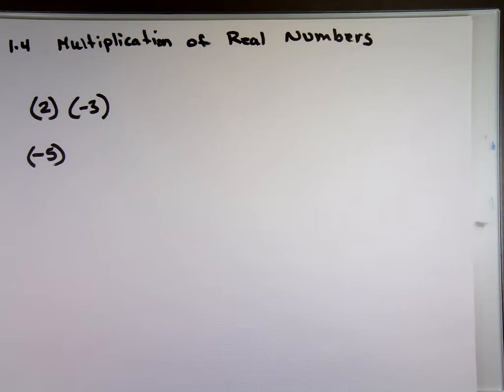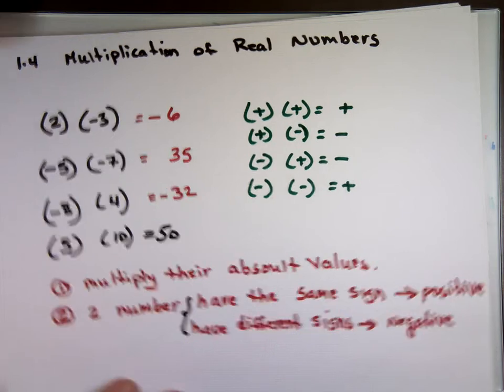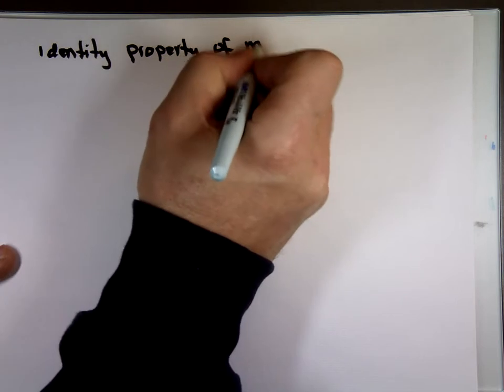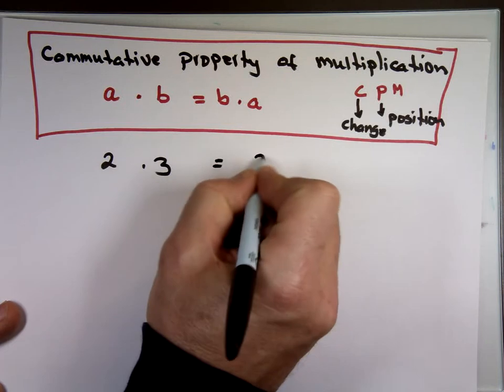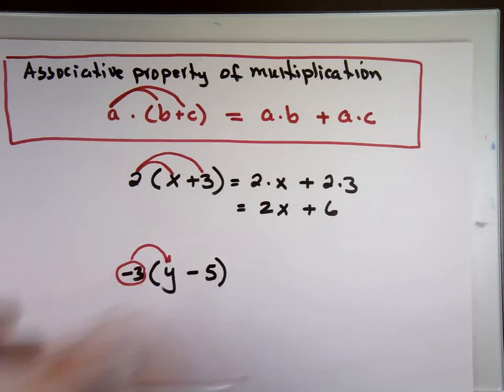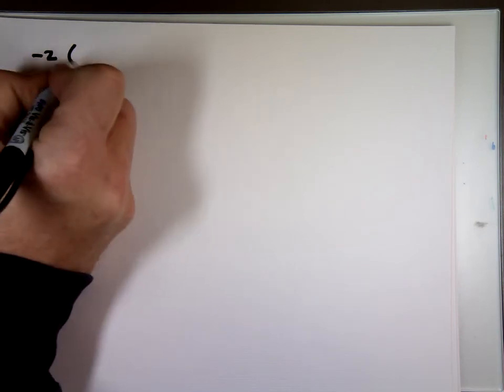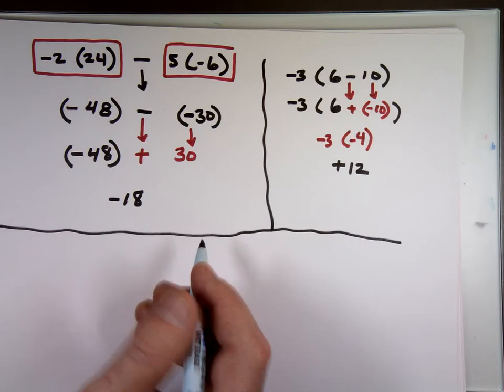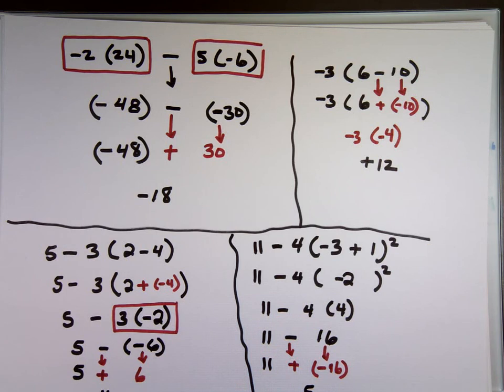Multiplication of Real Numbers